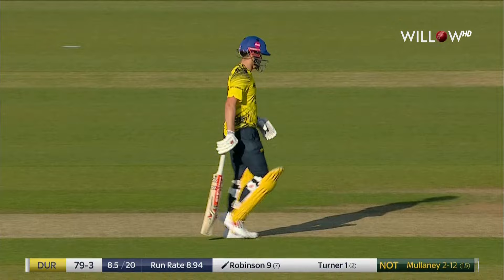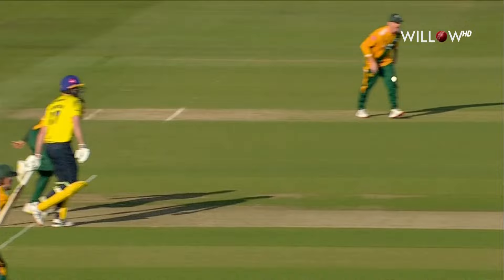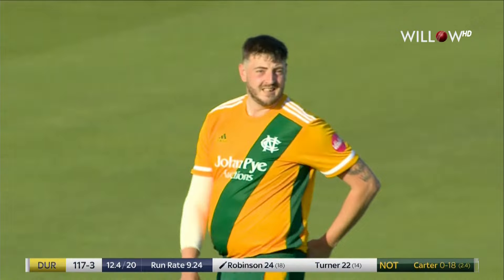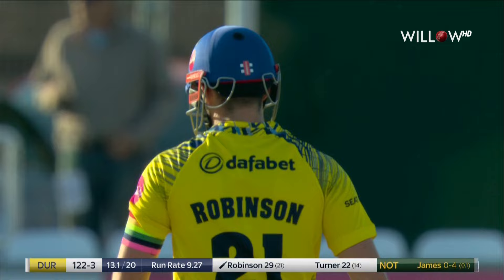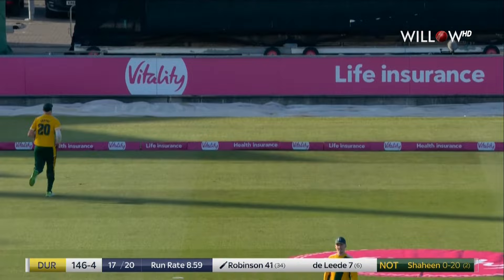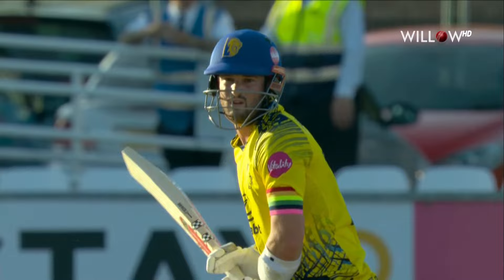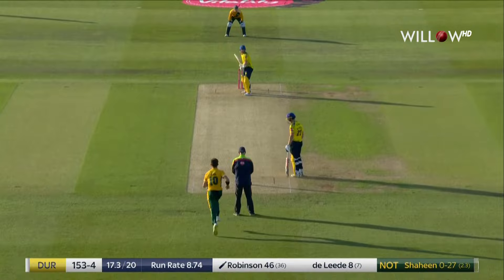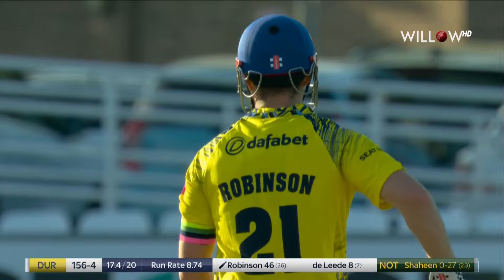Oliver Robinson 50 runs vs Nottinghamshire | T20 Blast - DUR vs NTT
🏏: T20 Blast 2023
📺: Willow TV